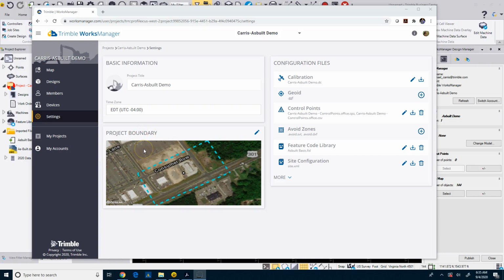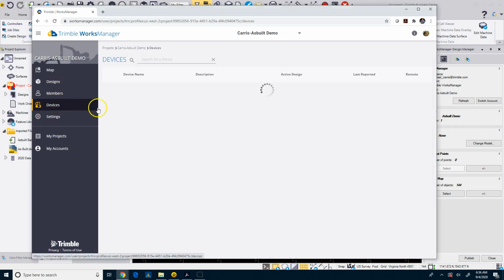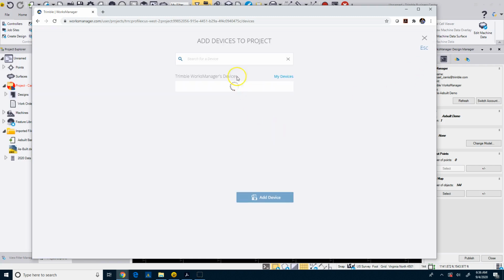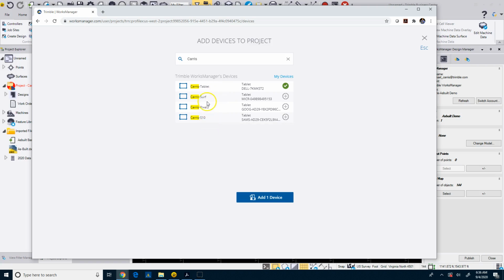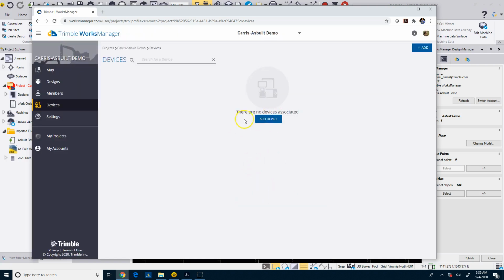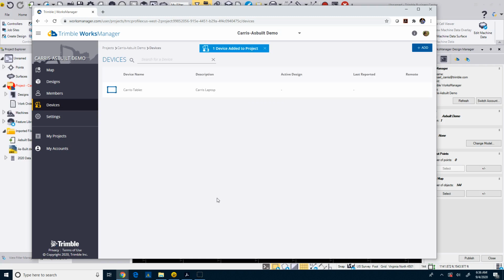Add Device to WorksManager Project - TBC As-Built Process with Siteworks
The speaker is using the Siteworks emulator to manually add a device to a project, as they are not physically present at the project location. In a real-world scenario, they would travel to the site, enter the geofence boundary, activate their controller, and connect to the internet to synchronize and report data to the project. However, since they are using the emulator, they will manually add the device. They navigate to the devices section and search for their device by name. They identify the correct device, a Carris tablet, and add it to the project. Although they have other devices, such as an Android device set up with Siteworks, they choose to add only the Carris tablet. Once the device is added, they will be able to open Siteworks, synchronize, and download the project design onto their Siteworks device.